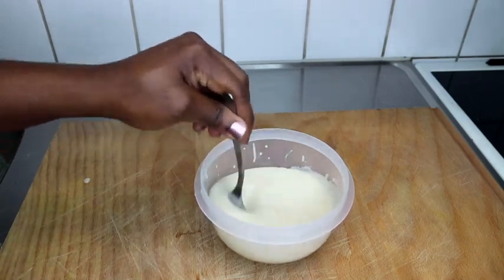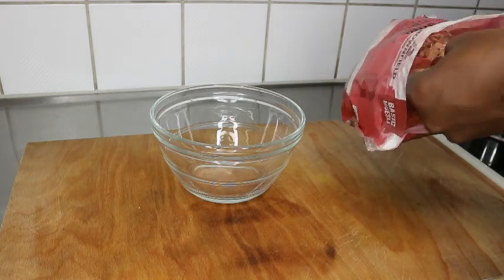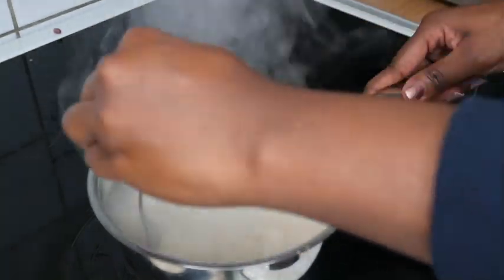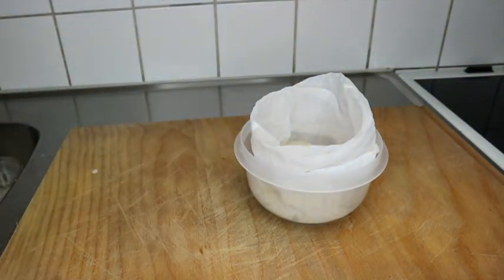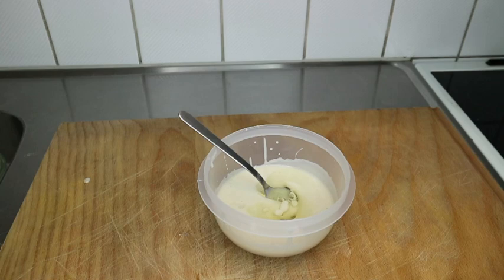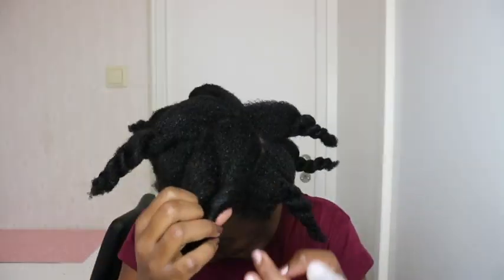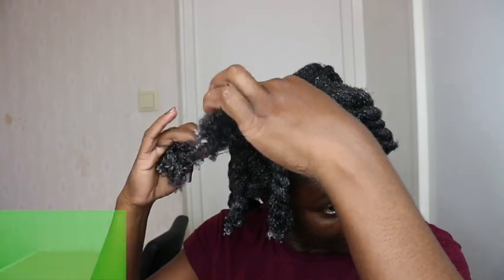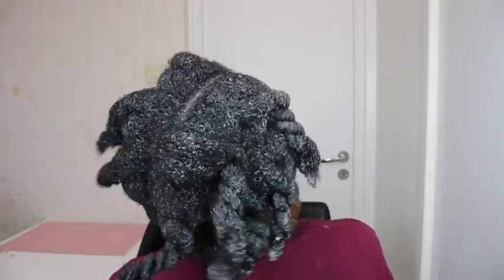This One Ingredient will Save Your Damaged Natural Hair For Good. Shocking Amazing Results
mask for damaged hair
deep conditioning treatment for dry hair
Mask for hair loss
best 4c hair mask
this diy oat mask is no joke
oat for hair growth.

Hello Beauty, todays video we are going to be making a deep conditioner for natural hair. This deep conditioning mask is made using one main ingredient namely oatmeal. Oatmeal for hair growth, adds shine to hair, stops hair loss and treans dandruff. Strengthens and promotes growth to your natural hair.oatmealforhairgrowth.

More Deep Conditioners;